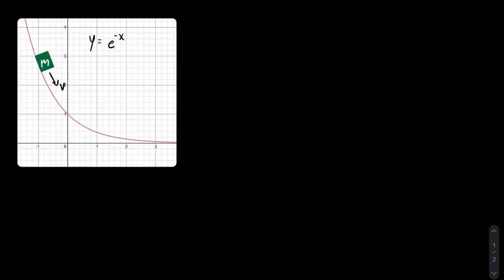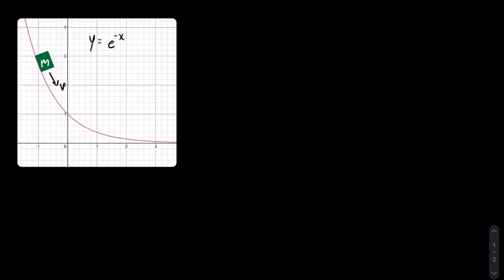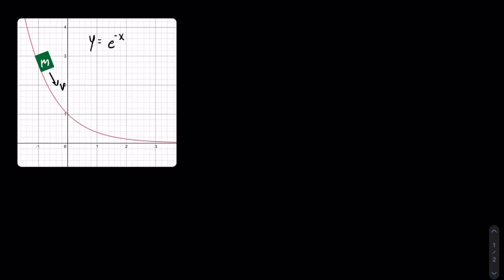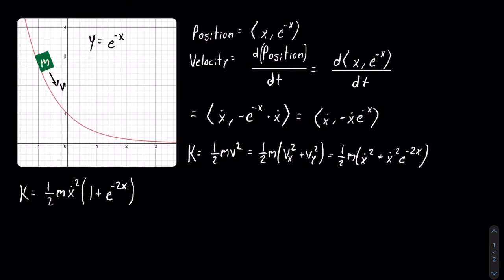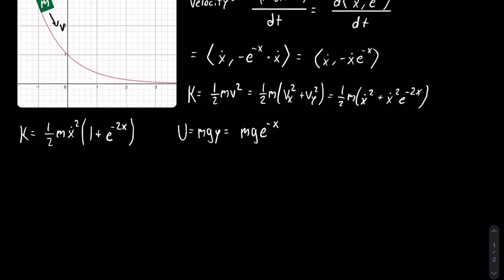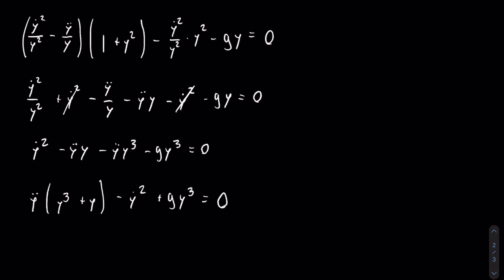Lagrangian Mechanics Part 11: Exponential Ramp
The block on a ramp is a common physics 1 question. We’re going to change that and replace the typical straight ramp with a curved ramp. The ramp will have the function y = e^(-x). This video uses the constraints of the problem with Lagrangian Mechanics to find the differential equation that describes the movement of the x and y coordinates.